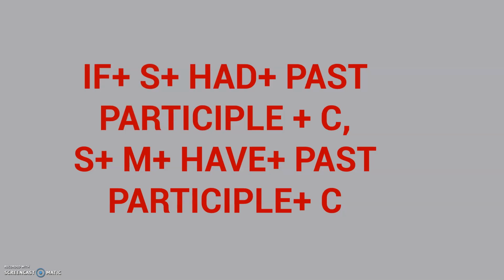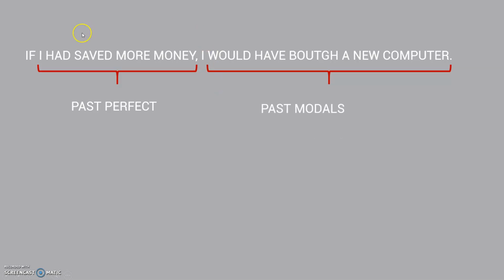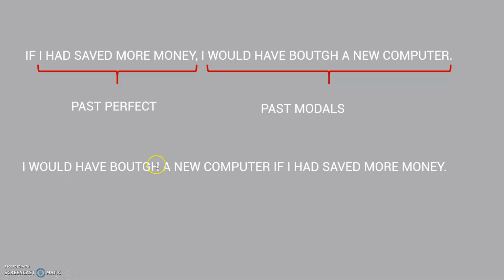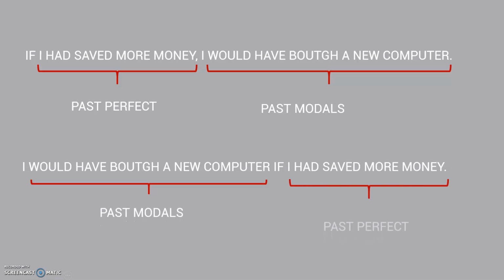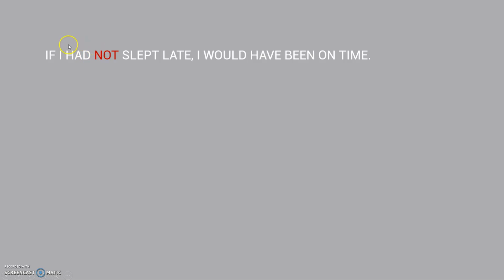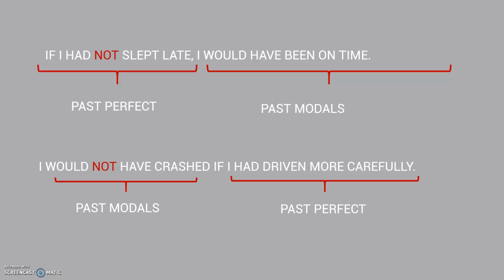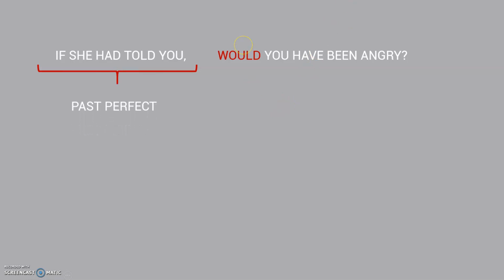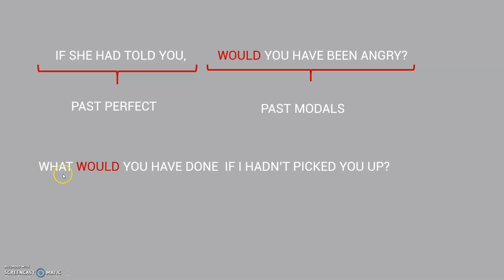third conditional 2